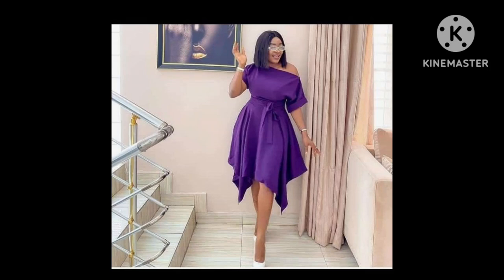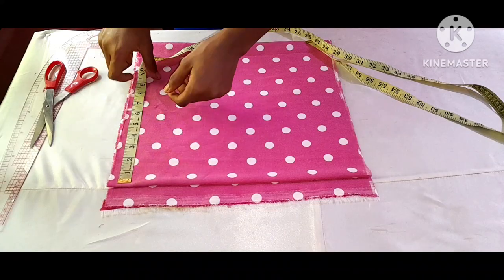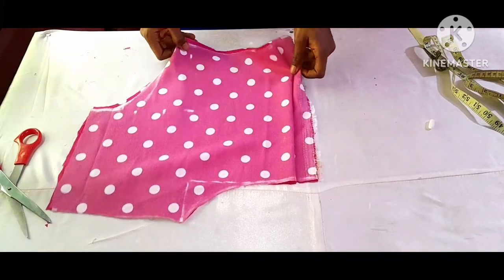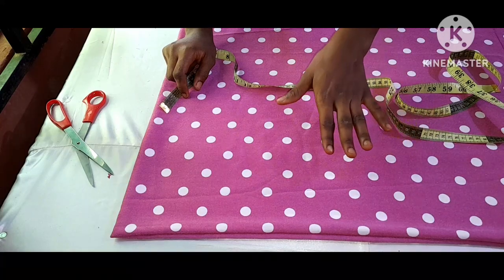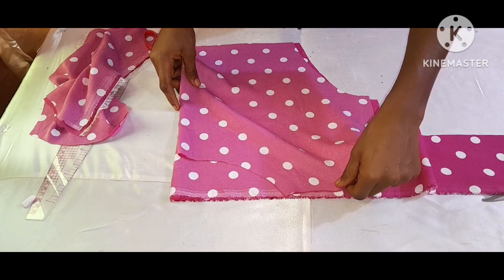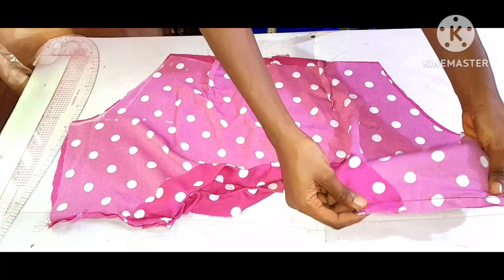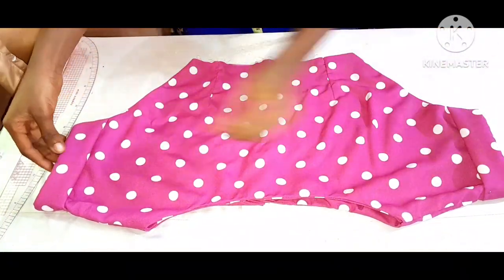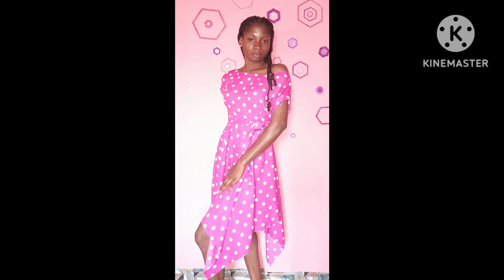How to Cut and Sew Trendy Circle Handkerchief Flare Dress in Minutes - Easy Cutting DIY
Is a required well detailed tutorial for beginners and advanced learners.
Materials used:
3yards of Vintage materials
Required measurements:
Bust 36
waist 30
hip 37
shoulder 18
Dress length 35